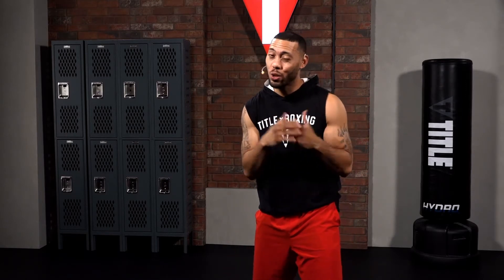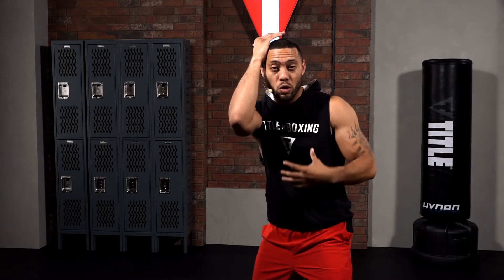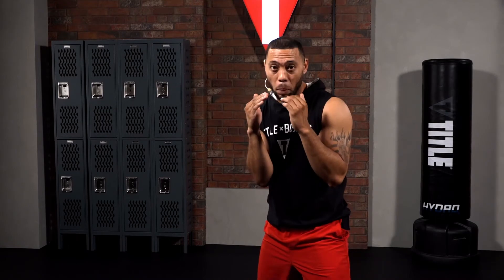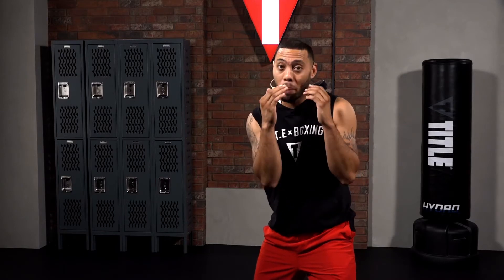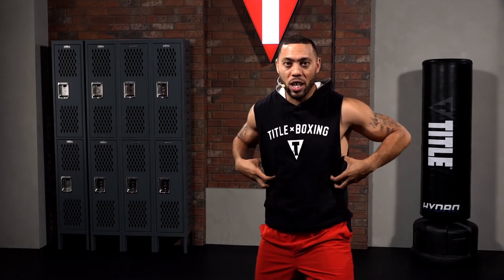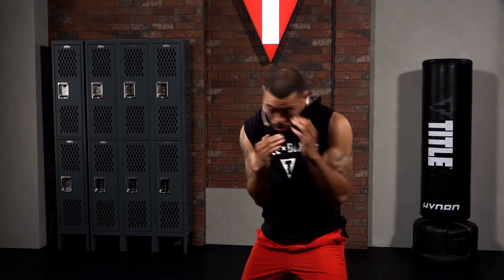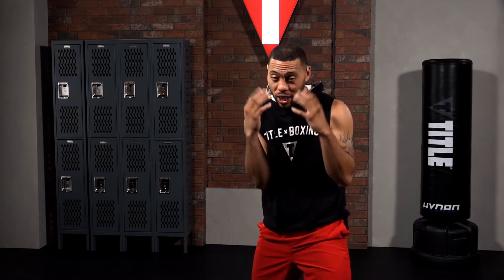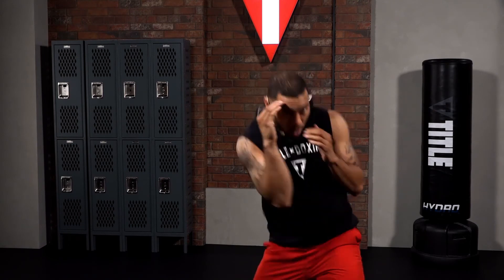How to Block a Punch to the Head in a Fight | Boxing Basics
In this video, Coach Justin Blackwell provides you with step-by-step breakdowns of how to block head shots when they're thrown your way. Blocking head shots when boxing is a vital skillset to develop in order to become the best boxer you can be.

In this video, we’ll walk you through:
- How to block head shots when boxing

TITLE Boxing Club provides you the best tips and recommendations from the biggest brand in Fitness Boxing. From at-home fitness boxing to our national boxing clubs, we cover all the corners of boxing, including boxing workouts, technique, and advice straight from boxing professionals.